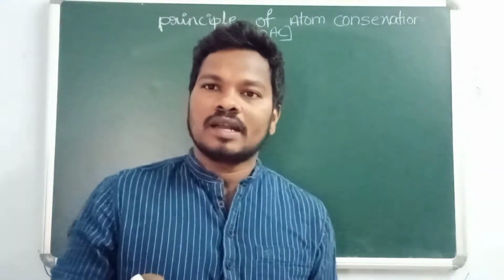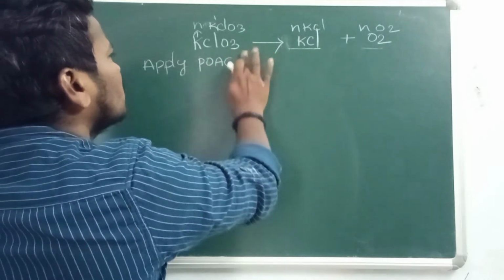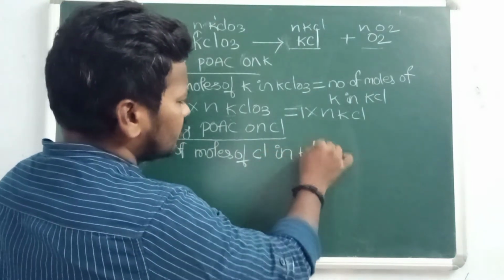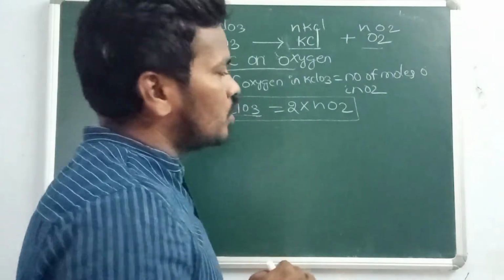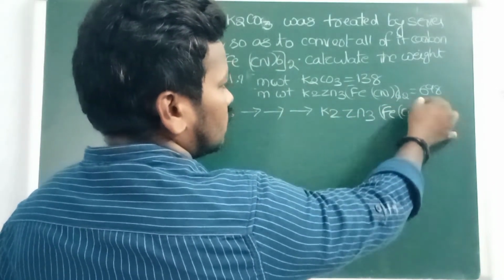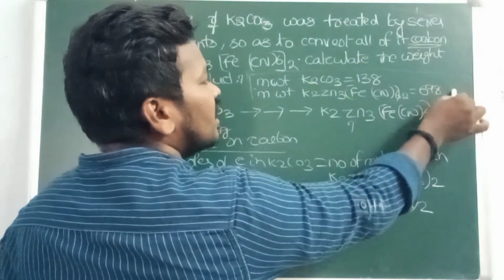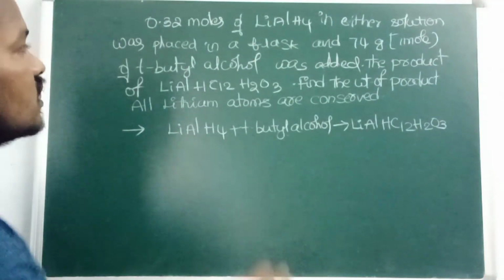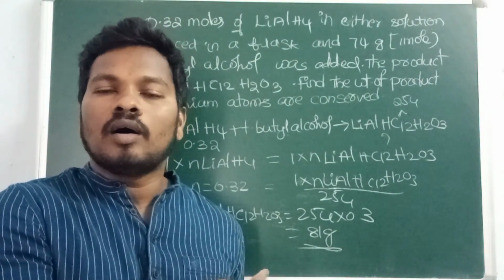POAC - Principle of Atom conservation | Some Basic Concept of Chemistry -09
POAC - Principle of Atom conservation | Some Basic Concept of Chemistry -09 | POAC application with example